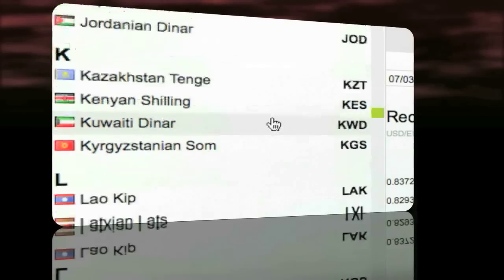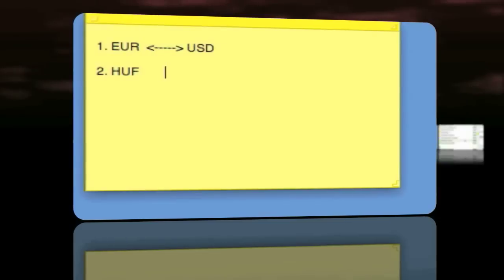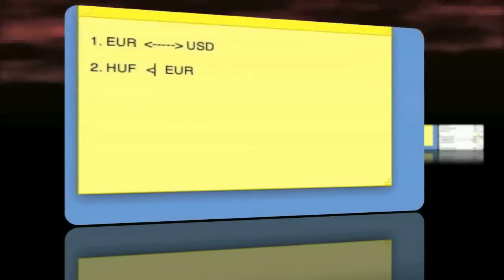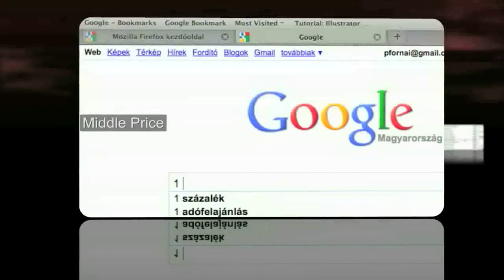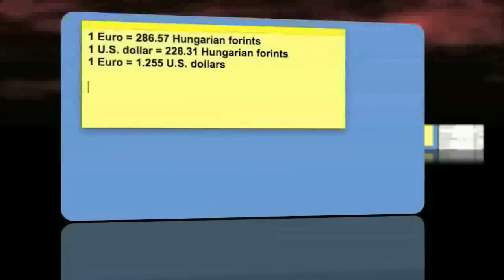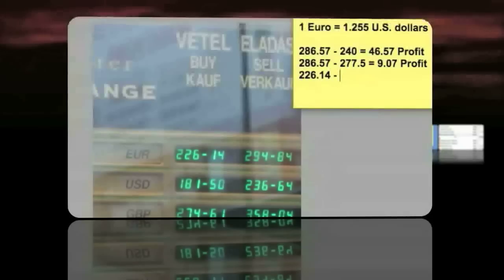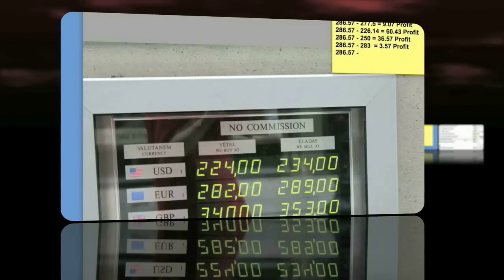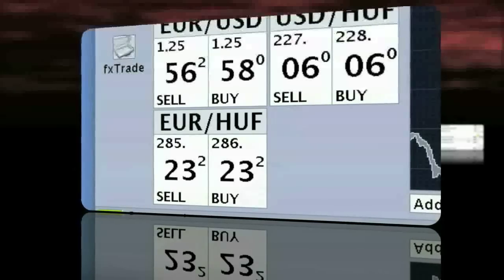Forex for Beginners (English, 1/4)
Forex for beginners. What is Forex? Street exchanges. What is the middle price? Where is the place place to change money in Budapest? How to choose our currency? Author: Peter Fornai